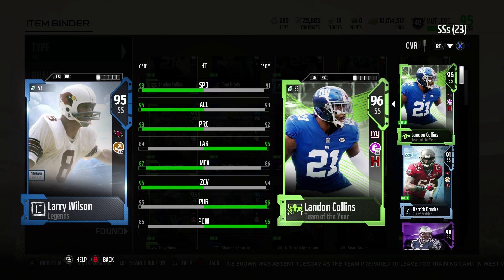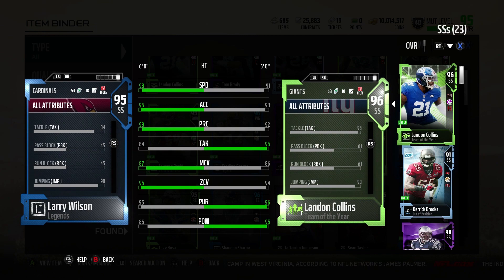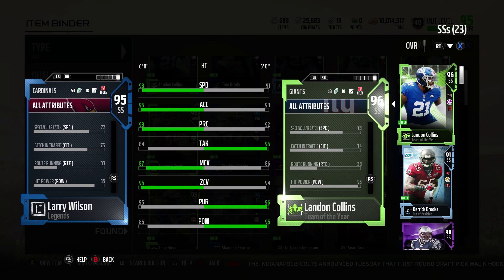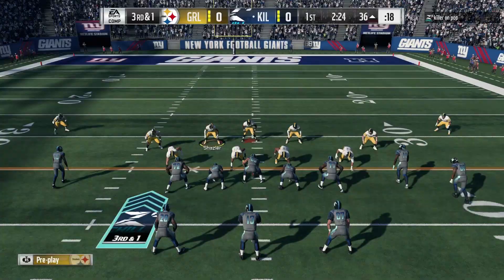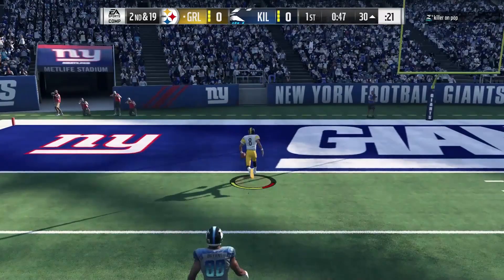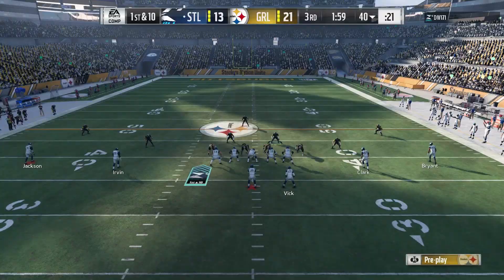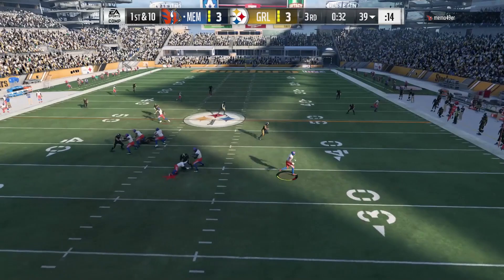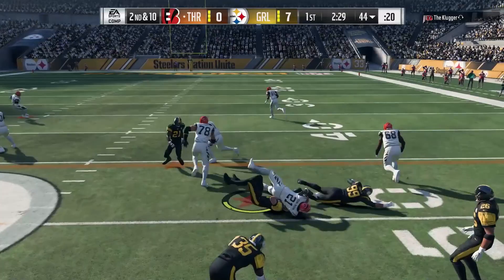How Good is 95 Overall Larry Wilson? MUT 18 Card Review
Today we review 95 Overall Legend Larry Wilson in MUT 18. Will the SS be strong or weak?

The playbooks I use and my breakdowns of them:
Tennessee on offense: